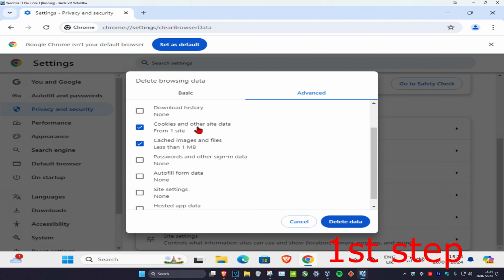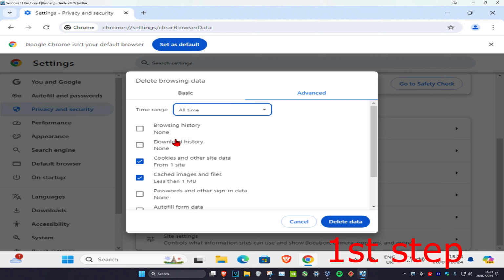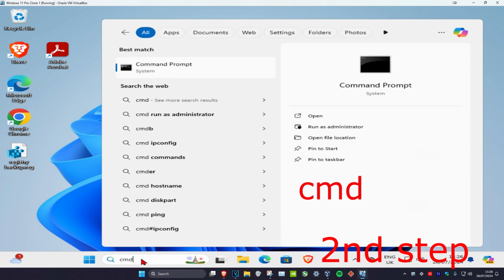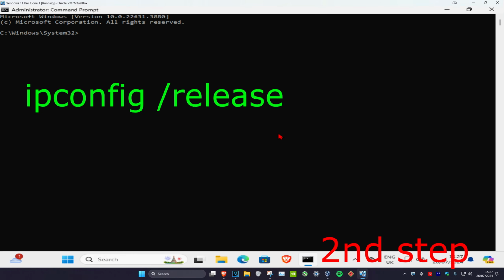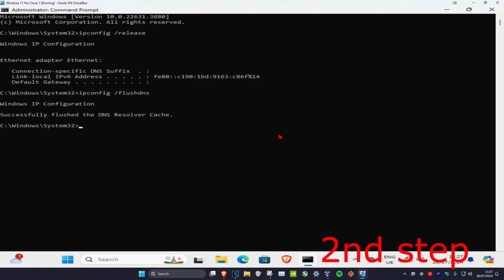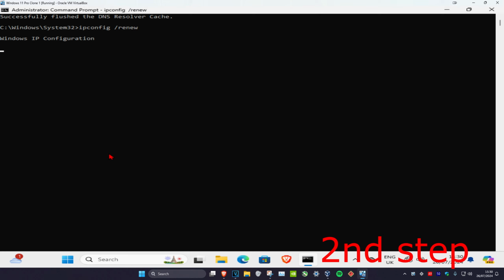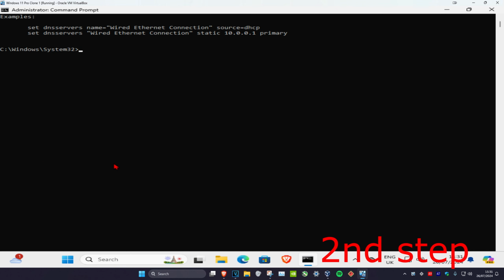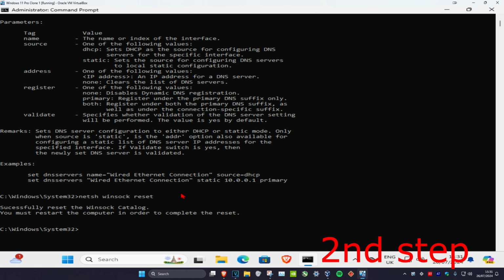How To Fix ERR CACHE MISS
How to fix the "Confirm Form Resubmission", and a sub error message: Err_Cache_Miss.

This tutorial will address the following problems:

- Confirm form resubmission The page the you're looking for used  information that you entered
- Confirm form resubmission on Google Chrome

Generally, this error occurs when your Google Chrome browser is having a few problems with the caching system. The caching system belongs to a particular website or web-based application due to wrong codes within the website or app.

Error message:

This webpage is not available

ERR_CACHE_MISS Err cache miss

Google Chrome’s connection attempt to [Insert your website] was rejected. The website may be down, or your network may not be properly configured.

Check any cables and reboot any routers, modems, or other network devices you may be using.

Allow Chrome to access the network in your firewall or antivirus settings.

If it is already listed as a program allowed to access the network, try removing it from the list and adding it again.

If you use a proxy server...

Check your proxy settings or contact your network administrator to make sure the proxy server is working.

Also, if something goes wrong in your browser, such as bugs, corrupted extensions or bad browser's setting - can lead to this error.

Methods To Fix Err_Cache_Miss Error In Google Chrome

Note: Before proceeding with this tutorial, you should upgrade Google Chrome browser to the latest version. It will help you to avoid unwanted bugs in your current Chrome version, which can cause this error.

Got Err_Cache_Miss Error While Using Development Tool

Are you using Google Chrome Development Tool?

Having the Err_Cache_Miss error is becoming common while using the Chrome dev tool because of bugs. In the previous time when I was encountered this error, I didn't know how to fix it. But after upgrading my Chrome browser to the latest version, the error is gone.

However, if you are already using the latest version, then you will need to wait until the next update available. Many users, including web or application developers, are facing the Err_Cache_Miss every day in Google Chrome browser. This error often happens when developers are testing their application, but use wrong codes.

You may also see this error while browsing particular websites in Google Chrome. It will suddenly appear, along with a white error page and a primary error message: Confirm Form Resubmission, and a sub error message: Err_Cache_Miss. There are many causes that can create this problem.

In this guide, I will let you know what this error is and why it happens on your Google Chrome browser, including a few useful methods you should follow to resolve it.